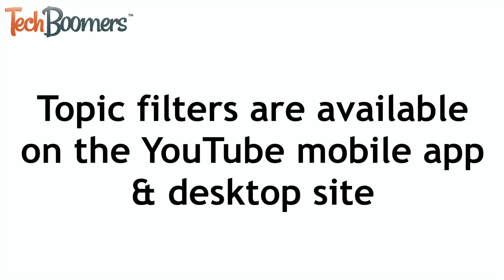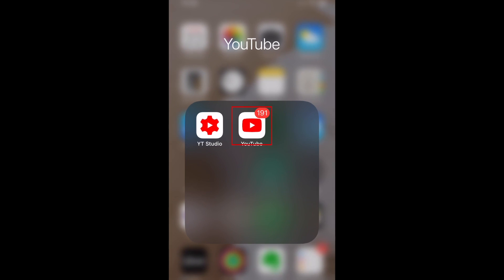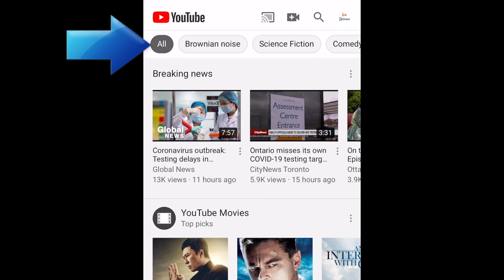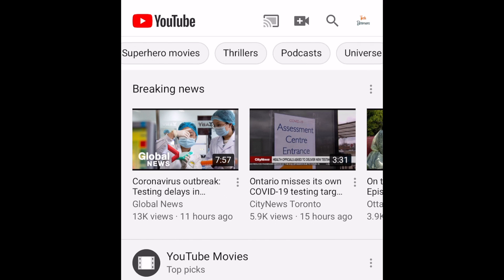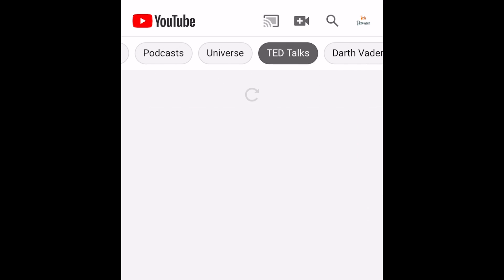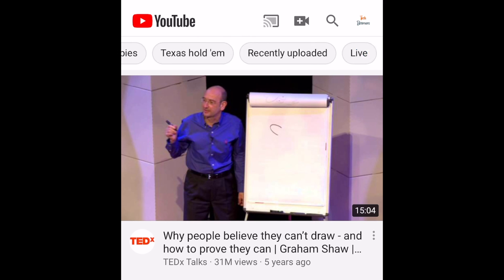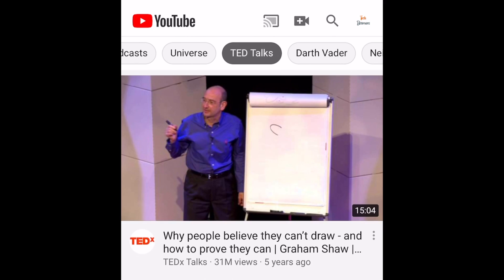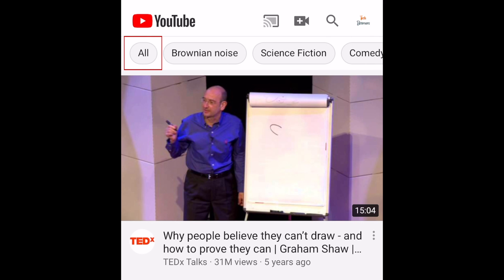How to Use YouTube Homepage Topic Filters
YouTube has added a new feature that makes it easy for users to see just the type of content they want to watch and filter out the rest. Watch this video to learn how to use YouTube's new homepage topic filters.

These topic filters are available both on the mobile app and desktop site.

Open YouTube and go to your homepage. At the top of your screen, you should see a menu bar with several topic filters. The filters that appear here are based on your previous viewing activity, so they should reflect the topics you’re interested in. Scroll sideways to see more filter options. If you tap one of these filters, only videos that fall under that topic category will appear on your home screen, making it easy for you to find suggested videos you’re interested in. You can only select one of these filters at a time. If you want to go back to the unfiltered home screen, select All in the filter menu at the top.